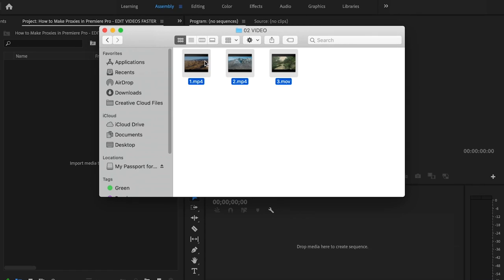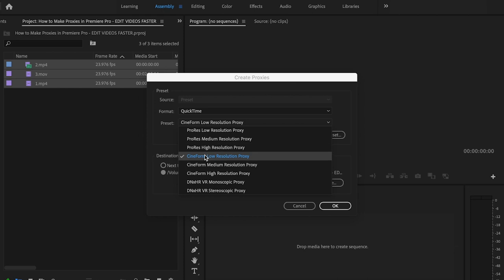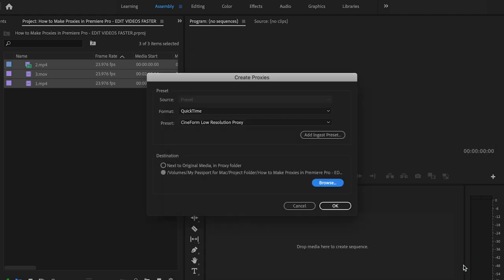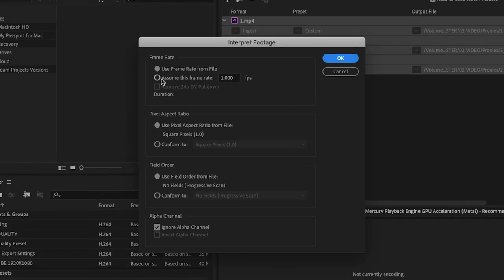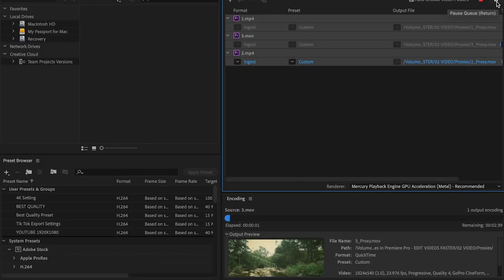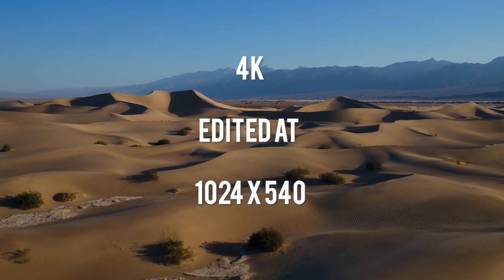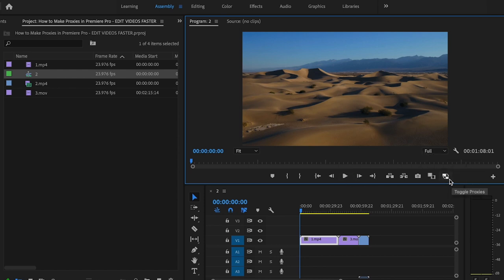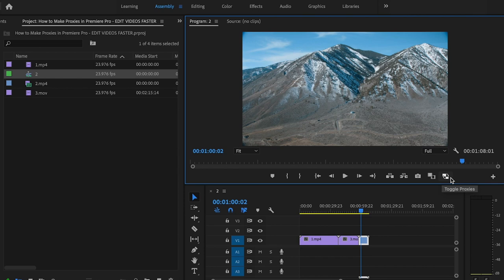How to Make Proxies in Premiere Pro - EDIT VIDEOS FASTER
How to Make Proxies in Premiere Pro

In this video I show how to make proxies in Adobe Premiere and how to use proxy files to edit super fast in Premiere Pro! If you want to edit videos faster and want to know how to make proxies Adobe Premiere makes it simple. This works in all versions of Premiere including how to make proxies in Premiere Pro CC and how to make proxies in Premiere Pro 2020. Wanna learn how to make proxy files in Premiere Pro? This videos has everything you need to know on how to create proxies in Premiere Pro 2020.

Check out
📙 My FREE Video Editing e-book